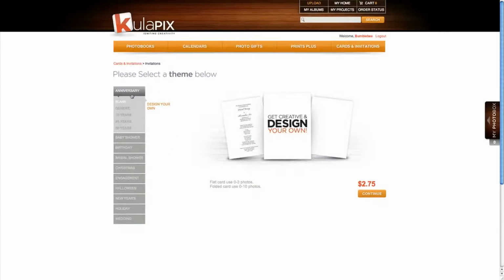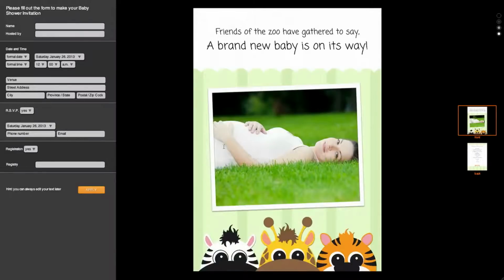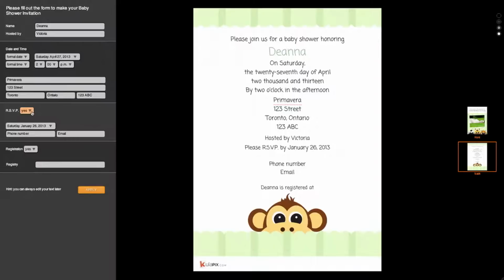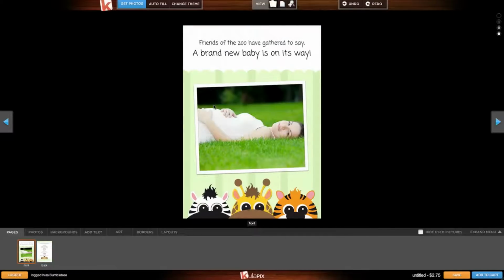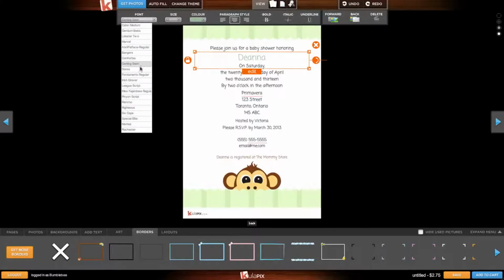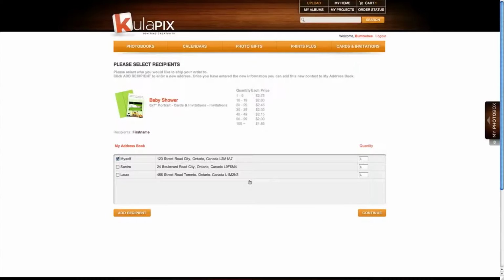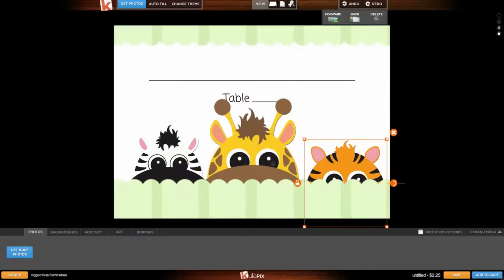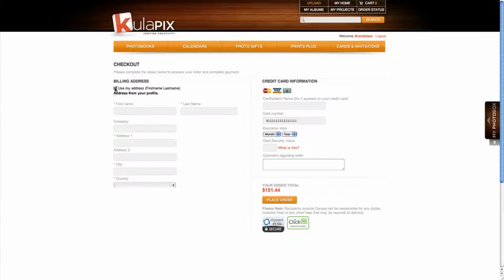Kulapix Tutorial | Creating Your Invitations & Matching Items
Hey everyone, it's Stef from the KulaKREW. In this tutorial I will be taking you through the process of creating your Invitations and Matching Items at Kulapix.com. I hope you enjoy and be sure to check out our other tutorials!